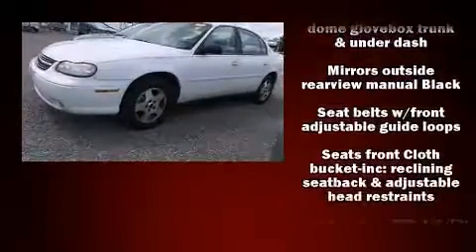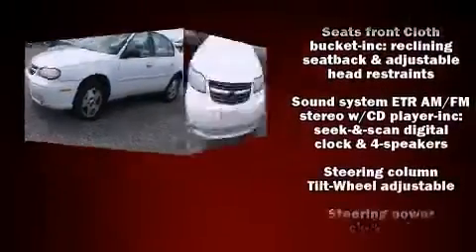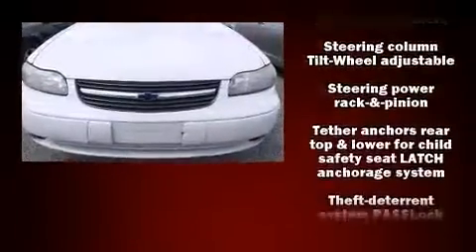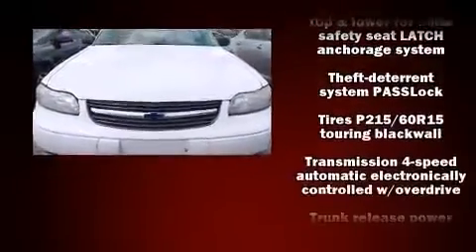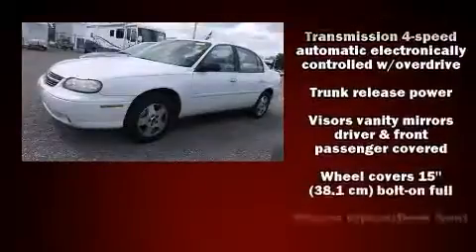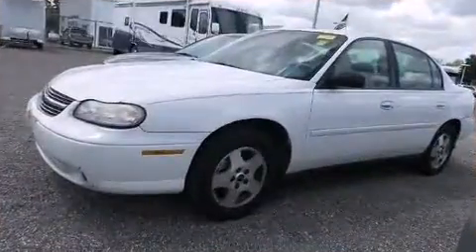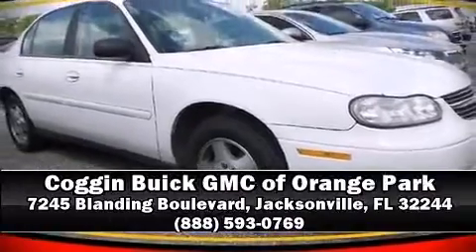2003 Chevrolet Malibu Base in Jacksonville, FL 32244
Here's a great deal on a 2003 Chevrolet Malibu. This 4 door, 5 passenger sedan provides exceptional value! It features an automatic transmission, front-wheel drive, and a refined 6 cylinder engine. Chevrolet prioritized practicality, efficiency, and style by including: a tachometer, variably intermittent wipers, front bucket seats, fully automatic headlights, tilt steering wheel, and air conditioning. A Carfax history report provides you peace of mind by detailing information related to past owners and service records. We have the vehicle you've been searching for at a price you can afford. Stop by our dealership or give us a call for more information.